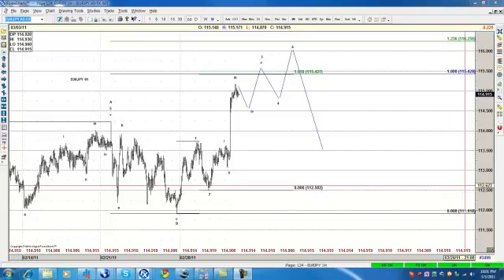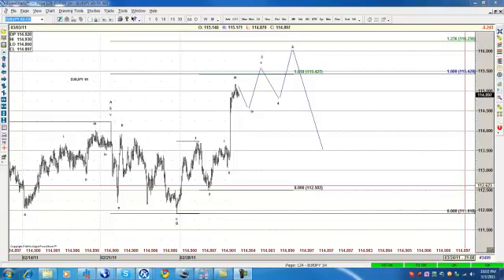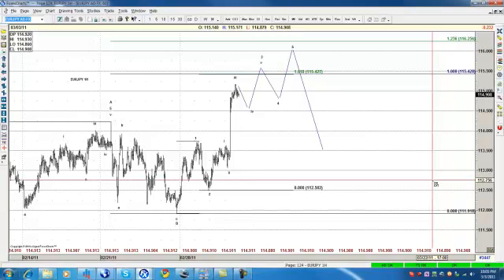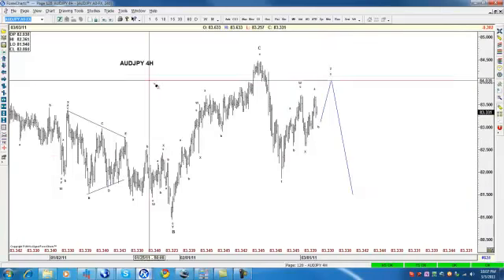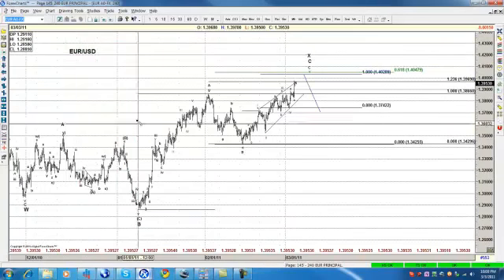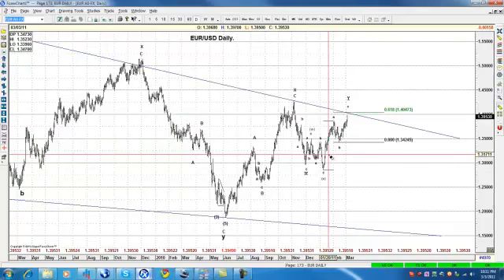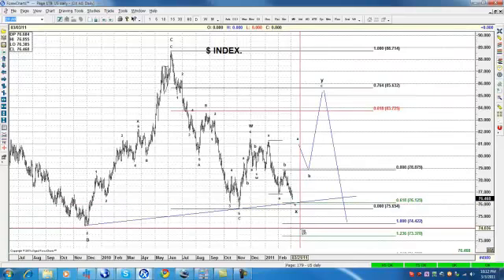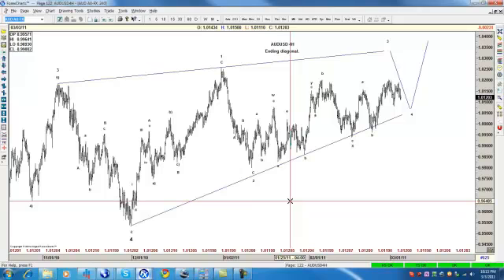Forecasting the trade for 3.4.2011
Forecasting the trade for 3.4.2011| ELLIOTT WAVE FORECAST